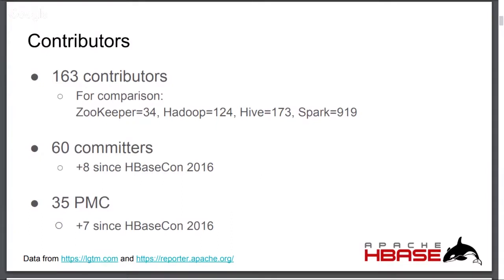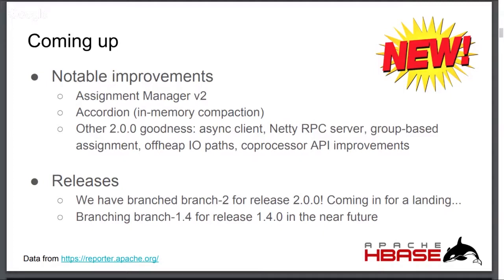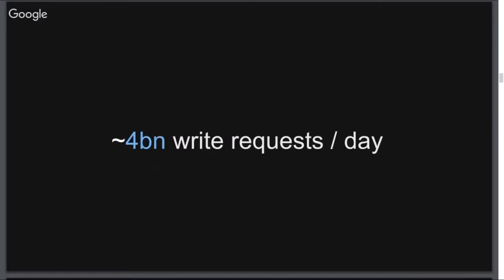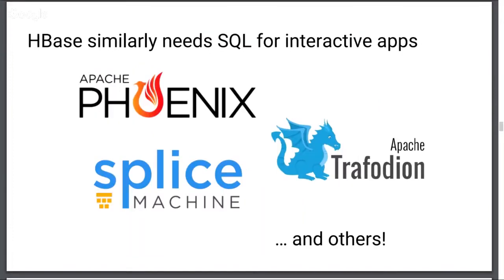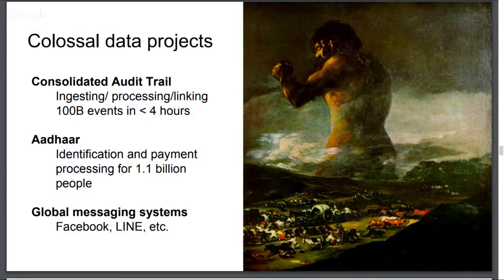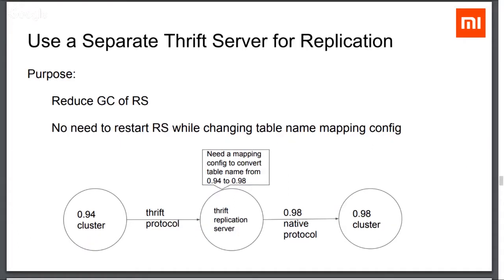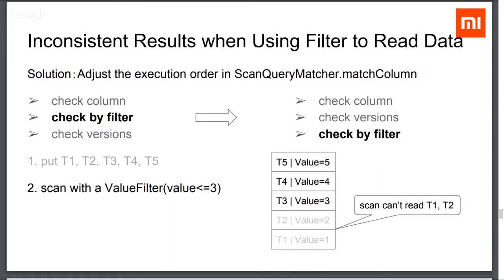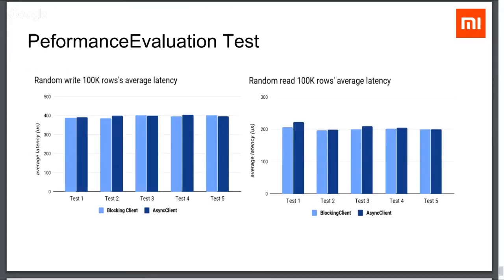HBaseCon2017 Morning General Session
Welcome & Housekeeping (Apache HBase PMC)

State of HBase (Andrew Purtell)

Lessons from the Evolution of Bigtable at Google, and How HBase Can Benefit from Them (Carter Page)